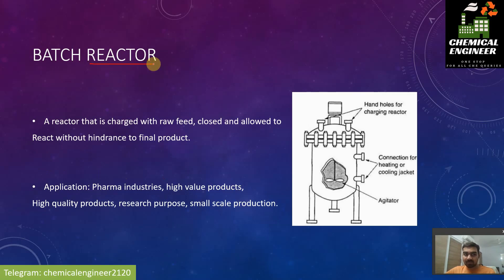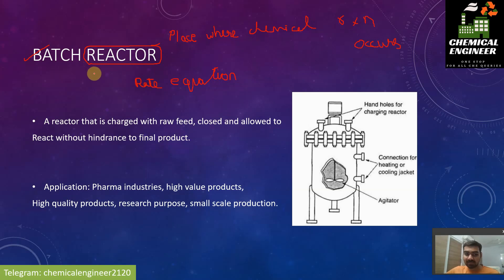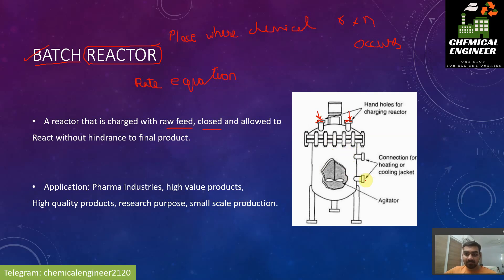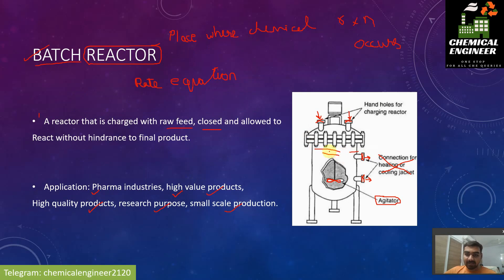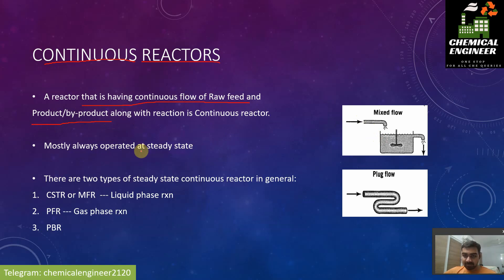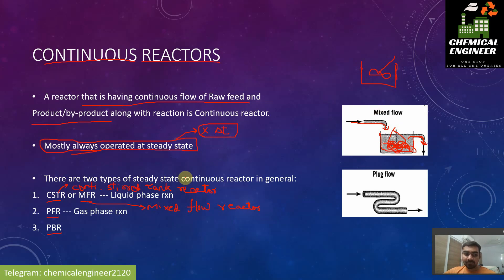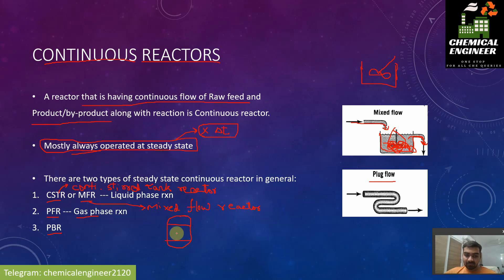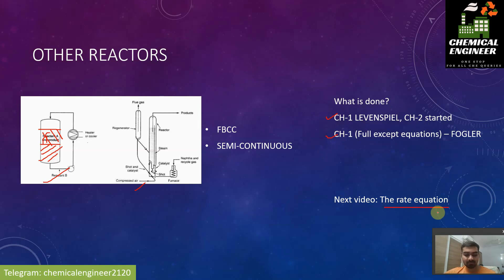Type Of Reactors | CH-1 Basics Of Kinetics - CRE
In this video discussed:
1. Definition of reactors & ideal reactors
2. Types of ideal reactors:
Batch Reactor: Definition & its applications
Continuous Reactor: Definition of CSTR & PFR & its applications

CHEMICAL ENGINEER

We provide free lectures, free material and daily quiz on telegram. so join us there

If you are interested in learning specific subject then just tell us on telegram...

Others as well
Join us and support.